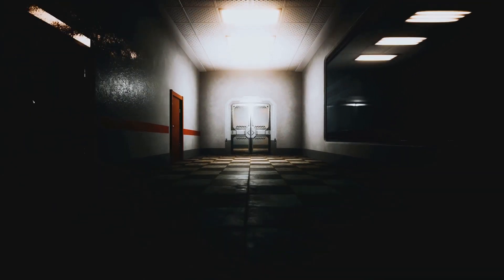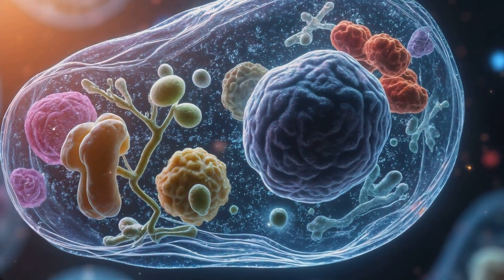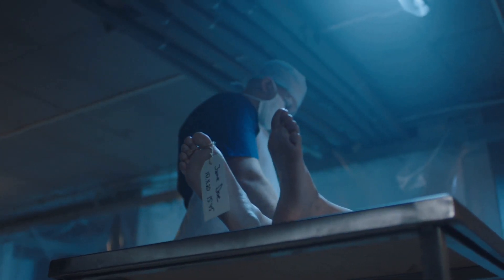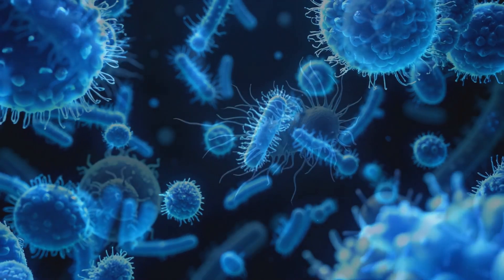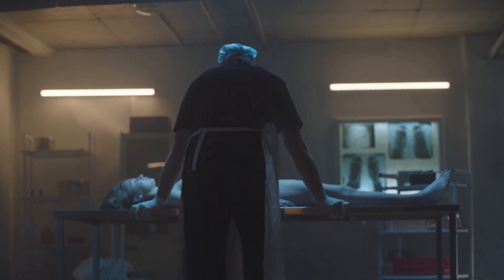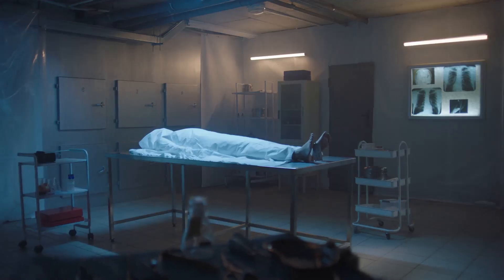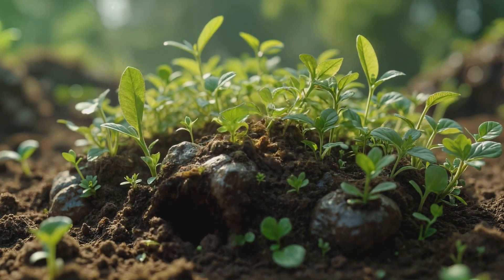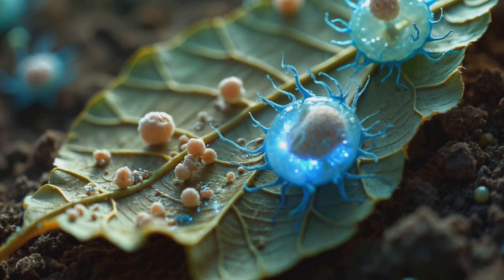What Happens to Your Body After You Die (Decomposition in 3D)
Death is often seen as the end, but for the body, it’s just the beginning of a fascinating biological process called decomposition. After life stops, your body goes through a series of changes as nature takes over. This process happens in distinct stages—and while it may sound grim, it's a natural and necessary part of the life cycle.

Let’s explore what really happens to the body after death, step by step.

1. The Moment of Death: Everything Stops
As soon as the heart stops beating:

Blood flow halts.

Oxygen stops reaching cells.

Brain activity ceases.

This leads to cell death, and without circulation, the body begins cooling down—this is called algor mortis or “death chill.”

2. 0–2 Hours: Pallor Mortis and Livor Mortis
Pallor mortis: Skin becomes pale due to loss of blood flow.

Livor mortis: Blood begins settling in the lowest parts of the body, creating purplish-red patches (a clue in forensic science).

3. 2–6 Hours: Rigor Mortis Sets In
Muscles stiffen as rigor mortis begins. This happens because calcium builds up in muscle fibers without active circulation. It usually starts in the eyelids and jaw, then moves to the rest of the body.

4. 6–72 Hours: Cells Break Down (Autolysis)
Without oxygen, enzymes in your cells begin to digest the body from the inside out—this is called autolysis.

The skin may start to blister.

Bacteria in the gut begin multiplying fast, causing bloating and gas.

A strong odor begins to develop due to putrefaction.

5. Days 3–10: The Body Bloats and Breaks Down
Gases build up in the body, causing bloating.

Skin may turn greenish or purple.

The body becomes soft as tissues start to liquefy.

Maggots and insects may appear if the body is exposed.

6. 10–20 Days: Collapse and Liquefaction
The bloated body deflates.

Organs and soft tissue break down further.

Fluids may leak from the body as decomposition continues.

7. Weeks to Months: Skeletonization
Most soft tissues are now gone.

Cartilage and hair may remain longer.

Eventually, only bones are left, which can take years to fully break down, depending on the environment.

3D of Decomposition: What Affects the Process?
The speed and style of decomposition vary based on 3 key D’s:

Depth (Environment) – Air, water, or soil affects speed. Bodies decompose faster in warm, moist air than in cold, dry ground.

Decay Organisms – Insects, bacteria, and scavengers play major roles.

Duration – Temperature, burial conditions, and even clothing can slow or speed up the process.

Final Thoughts
Though it may sound eerie, decomposition is a natural process that recycles the body back into the earth. From a scientific view, it's a fascinating example of biology, chemistry, and ecology all at work.

Death isn’t just an end—it’s the beginning of a whole new biological story.